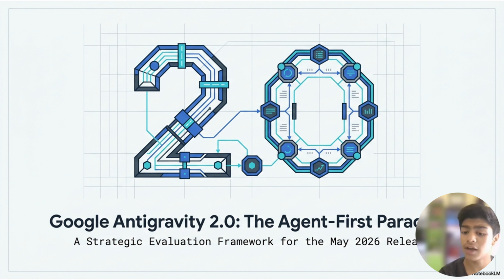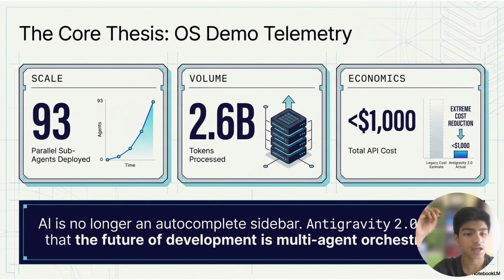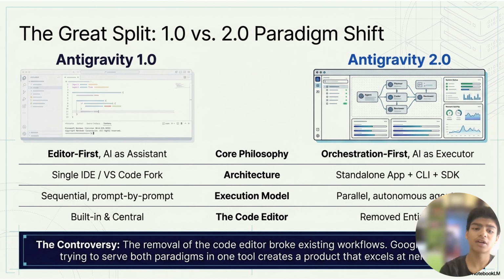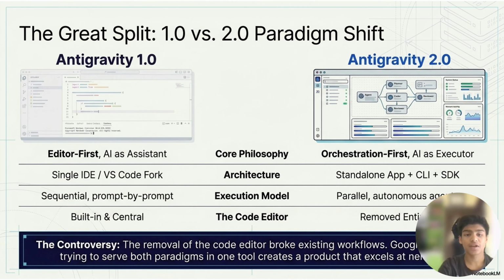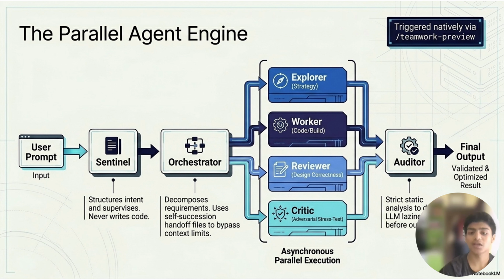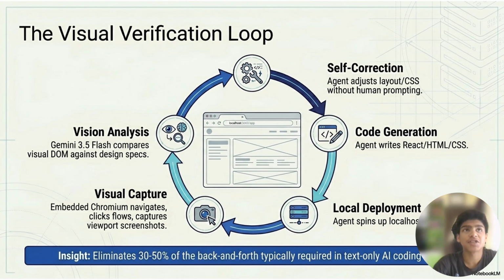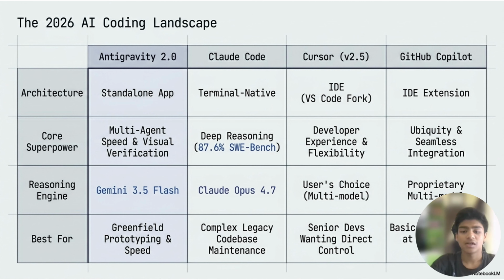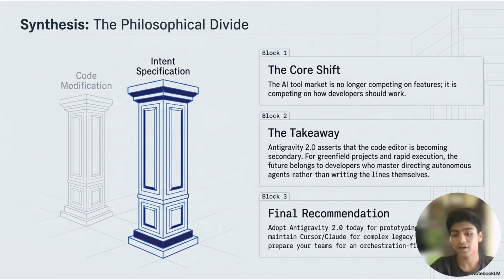Antigravity 2 0 Strategic Analysis